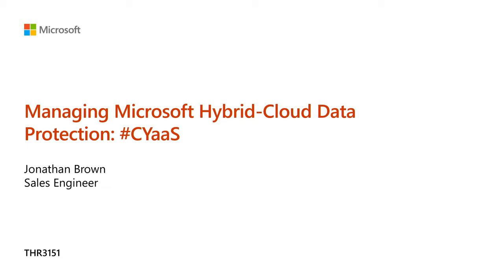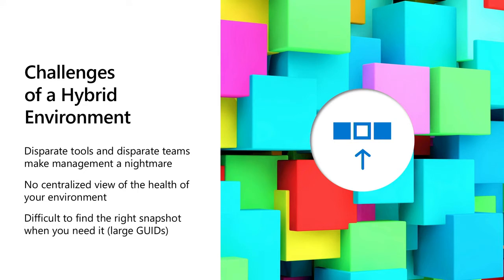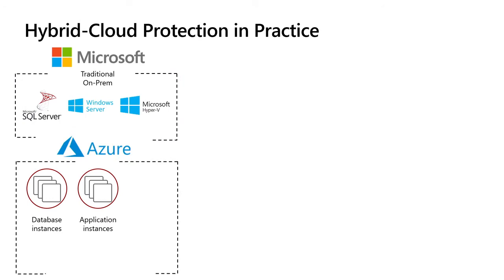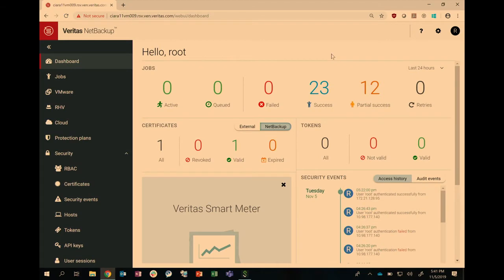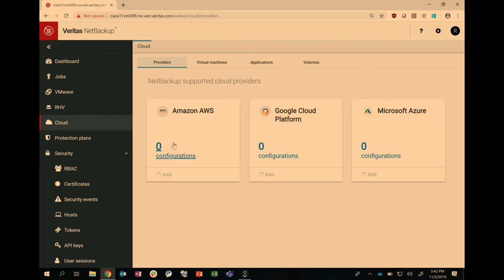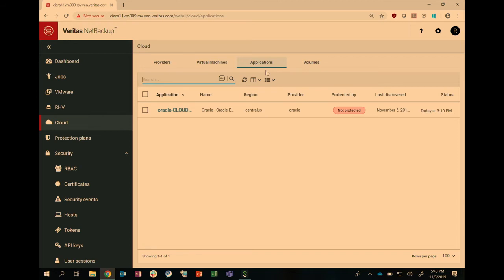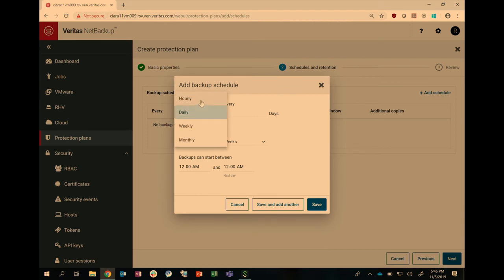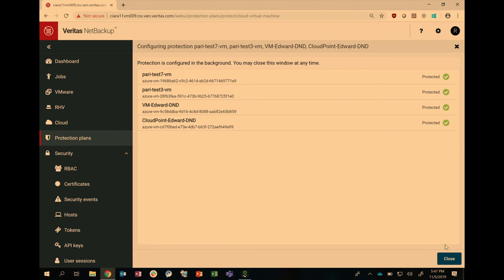CYaaS and STOP Ransomware! Make Your Microsoft-Powered Multi-Cloud Strategy | THR3151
This session will cover how to protect against threats like ransomware with an automated and distributed multi-target approach. Additionally, we’ll demonstrate the most optimized methods for recovering data fast, regardless of the need and location of that data – on-premises or across clouds. If you’re interested in any of the following items, you don’t want to miss this session.
• How to bolster your ransomware defense strategy across heterogeneous environments
• How to manage cloud snapshots in a simple, human-readable format
• How to enable data protection across hybrid, multi-cloud IT at cloud-scale
• How to capitalize on the advantages of automated data lifecycle policies
• How to optimize data transfer between any source and target